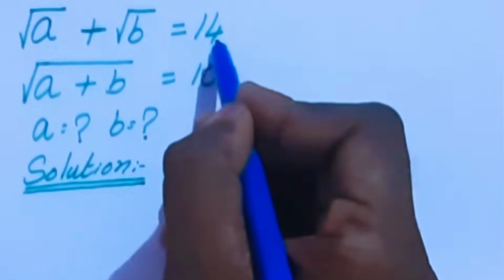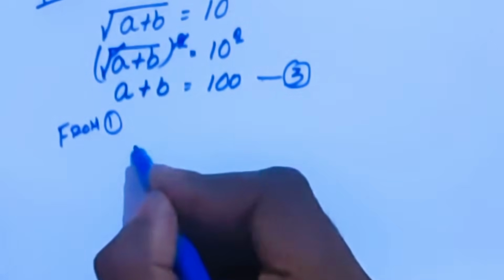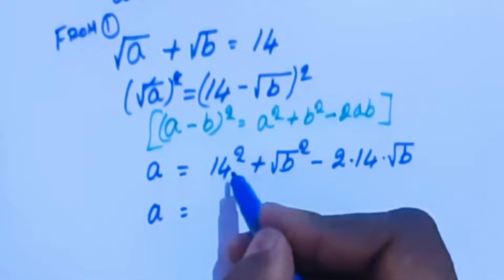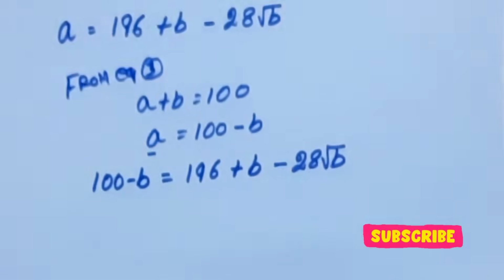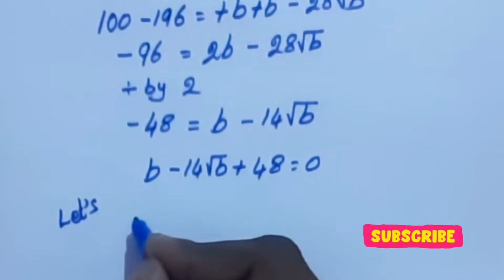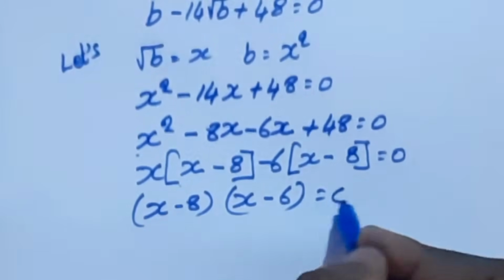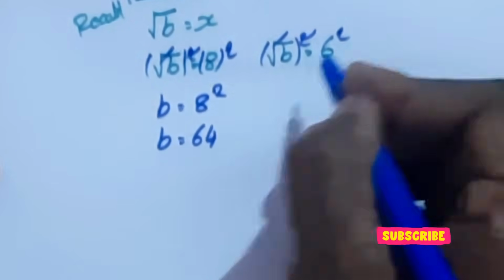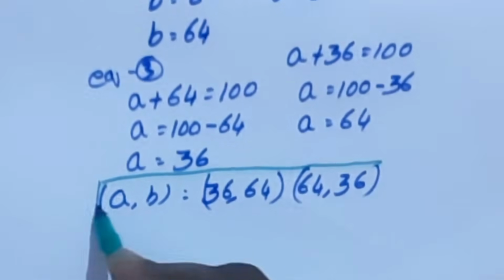Only Genius Minds Solve This | Math Olympiad Algebra Challenge | Can You Find the Value of a and b?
solve a Math Olympiad Algebra Problem step by step and find the values of a and b. This is a tricky but beautiful problem that tests your algebra skills,
Olympiad Level Algebra
Finding Values of a and b
Algebra Olympiad Questions
Find the value of a and b
Tricky algebra problem
Algebra for Olympiad exam
Solve algebra equations
Math problem for geniuses
Algebra step by step solution
Competitive exam algebra
Hard algebra question with solution
Olympiad level math problem
Algebra tricky question
Algebra value of variables